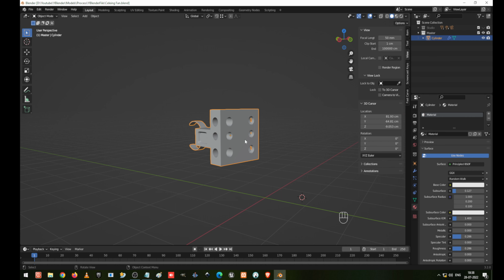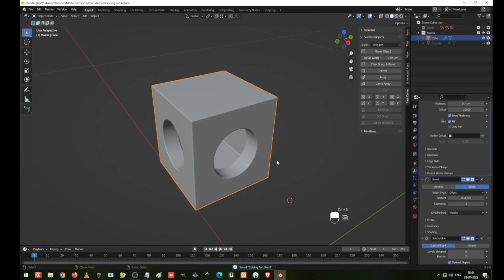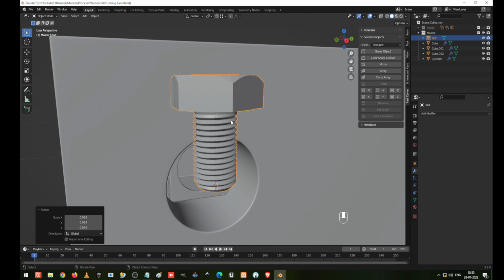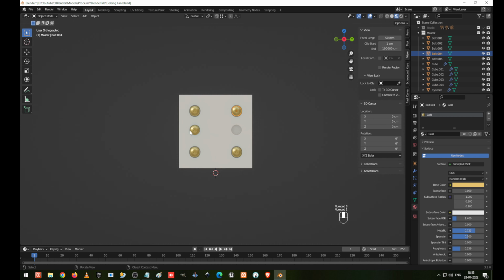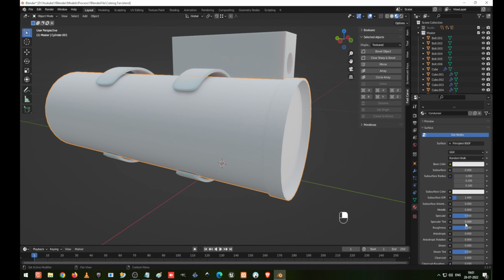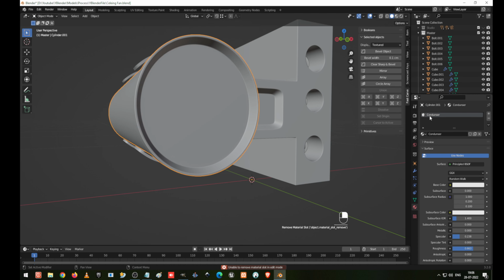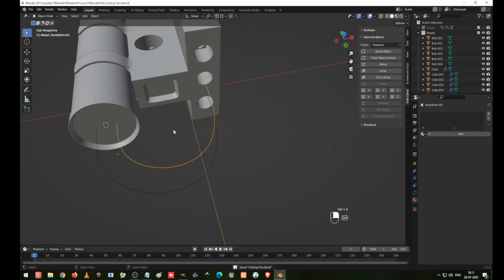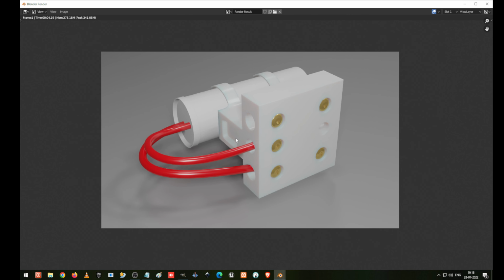How to do Model Fan High Details in Blender Tutorial - Part 2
How to do Model Fan High Details in Blender Tutorial - Part 2, Model a Complete Celling fan this is the
part one tutorial making fan condenser plastic cape for connections.